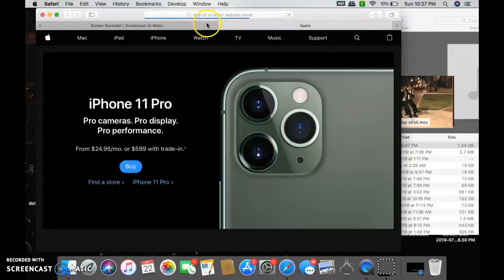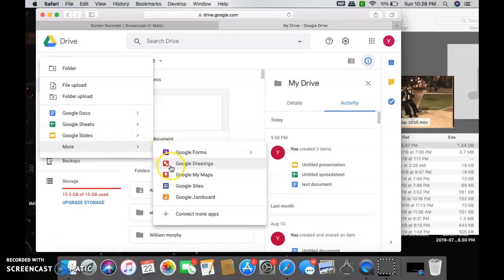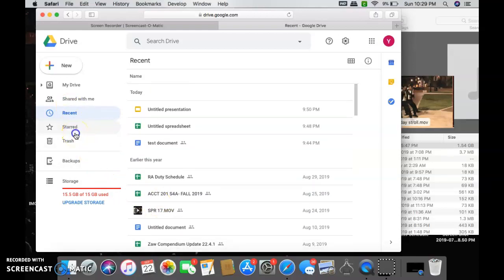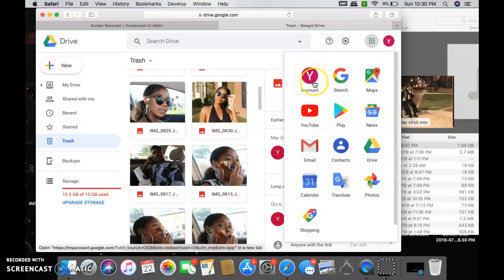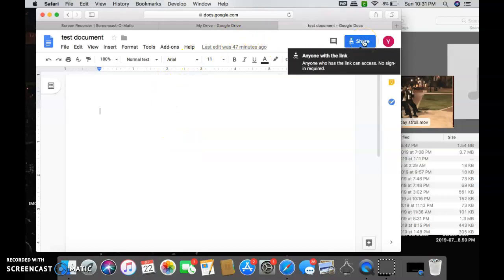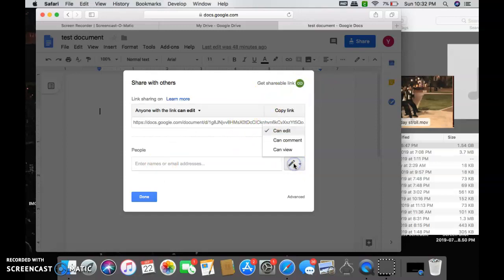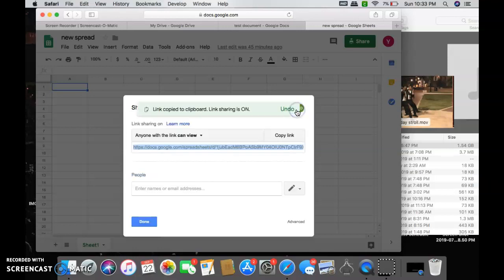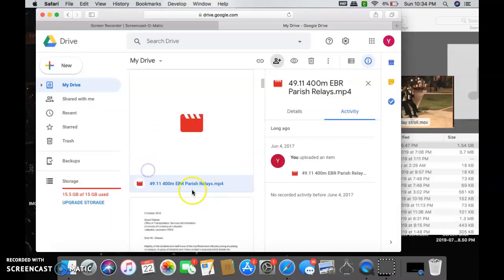Google Drive basics and Sharing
Heres the google drive iverview and the sharing info